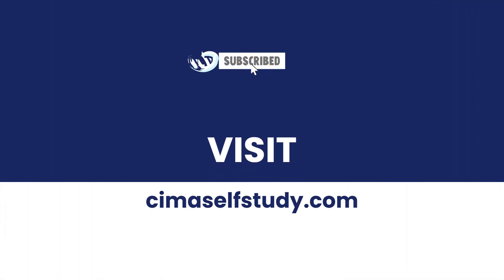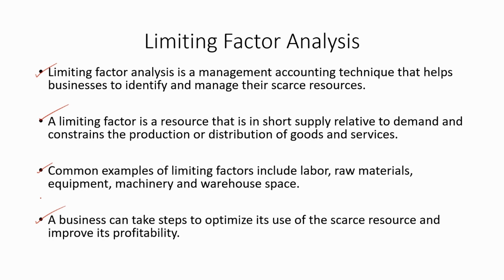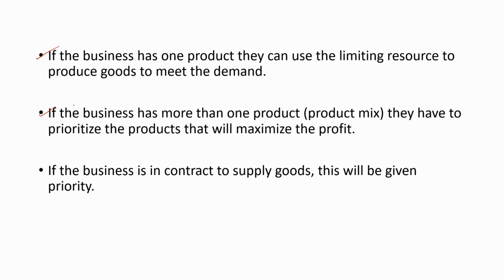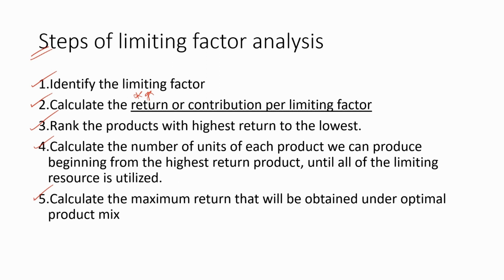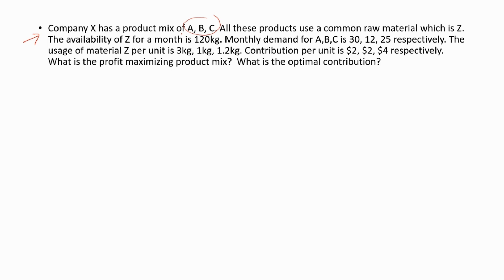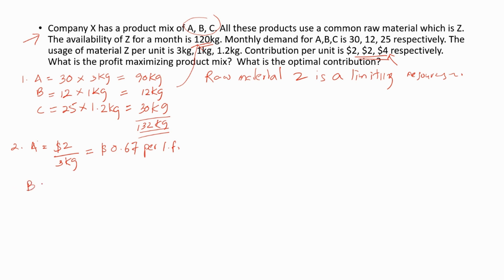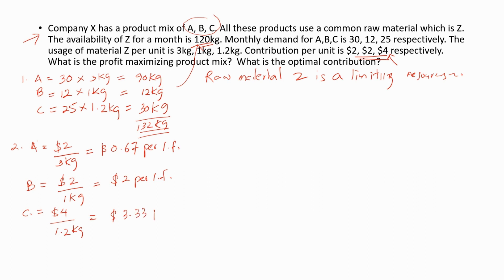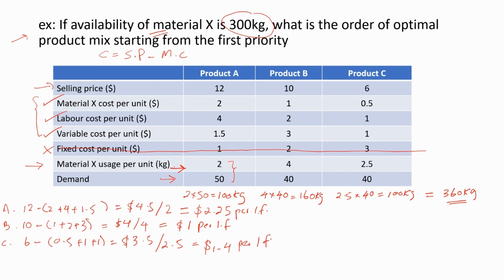P1 | Limiting Factor Analysis | CIMA | cimaselfstudy.com | Free CIMA Study Materials